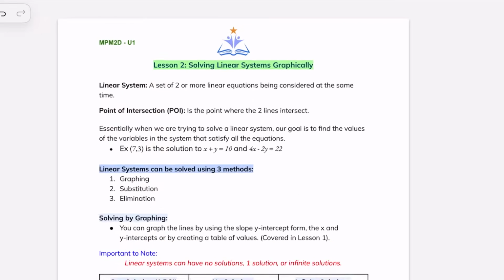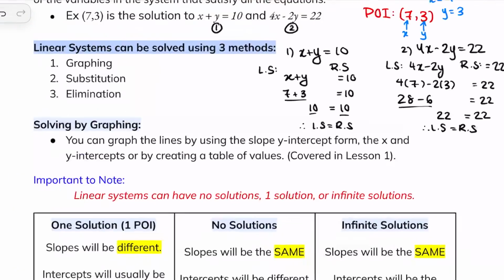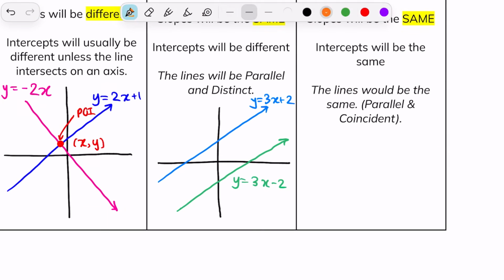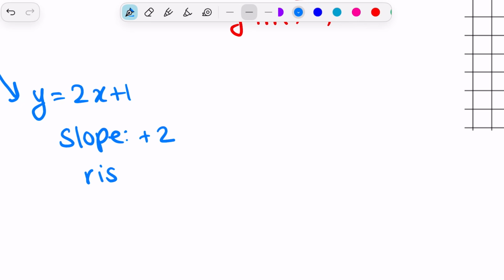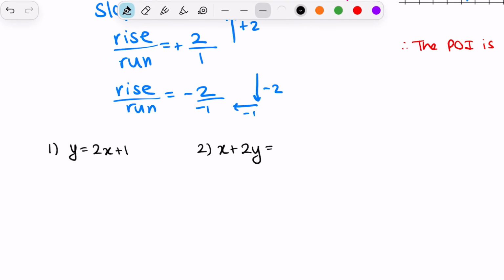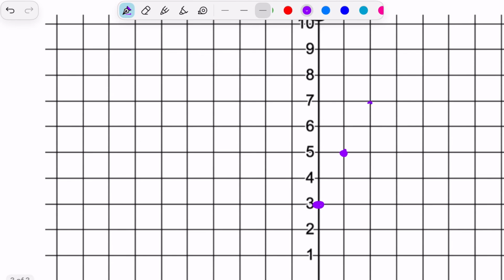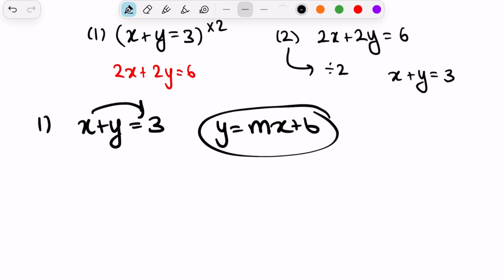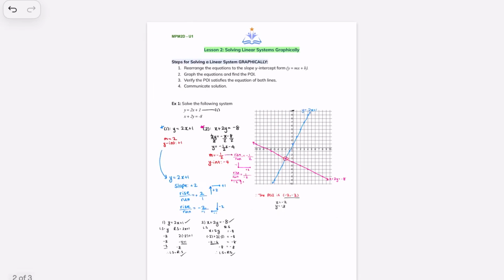Solving Linear Systems by GRAPHING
Concepts/Topics Covered in this video:
✓ Solving Linear Systems for the point of intersection (POI) and verifying POI using LHS=RHS
✓ The 3 Cases: One solution (different slope & intercepts), No solution (parallel & distinct), Infinite Solutions (parallel & coincident).
✓ Solving by GRAPHING (using slope y-intercept form).